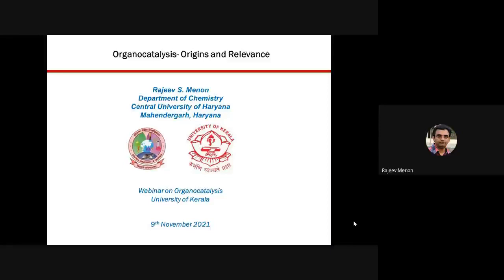Organocatalysis: Origins and Relevance |Dr Rajeev S Menon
Dr Rajeev S. Menon (Asst. Prof., Central University of Haryana)  on the origin and relevance of organic synthesis and asymmetric organocatalysis

Webinar organized by the Department of Chemistry on 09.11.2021 to celebrate Nobel Prize Chemistry 2021
The Nobel Prize in Chemistry 2021 was awarded jointly to Benjamin List and David W.C. MacMillan for the development of asymmetric organocatalysis. Two eminent young organic chemists of the country Dr Rajeev S. Menon (Asst. Prof., Central University of Haryana) and Dr A.T.Biju (Assoc. Prof., IISc Bangalore) were the speakers for the webinar.